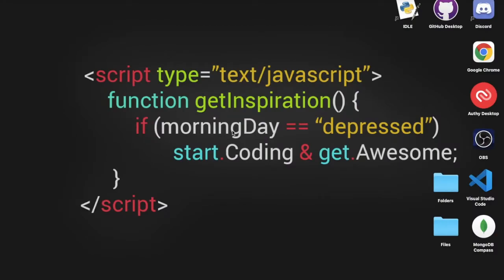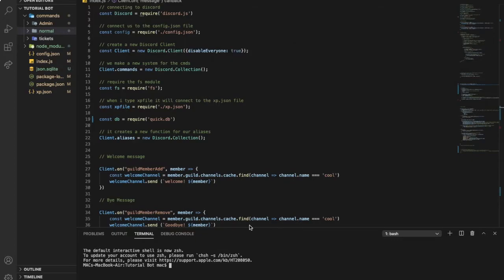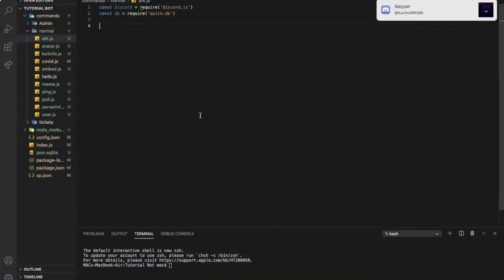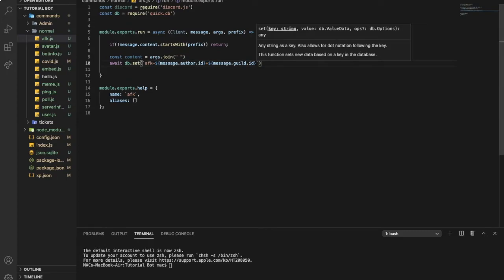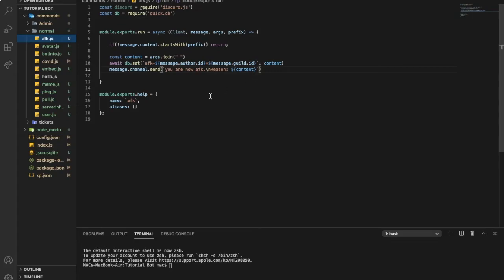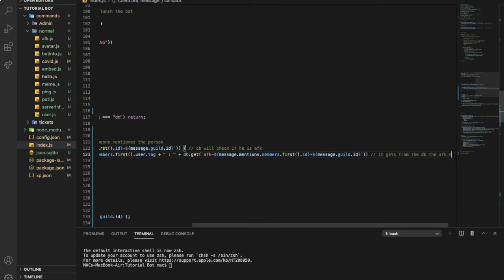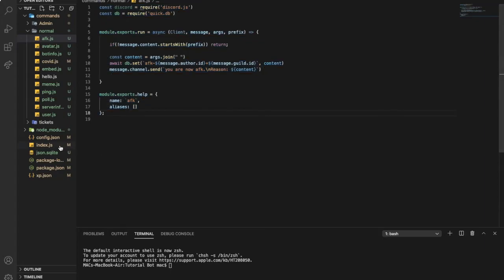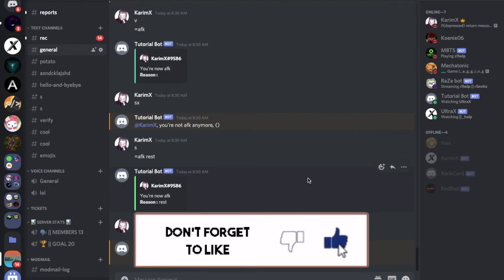[EASY] HOW TO MAKE AN AFK COMMAND | DISCORD.JS (V12) | #26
hello everyone in this video i teach you guy how to make an easy and advanced afk command like the one of dyno bot i hope you like the video if you got any error or you need help join our discord server